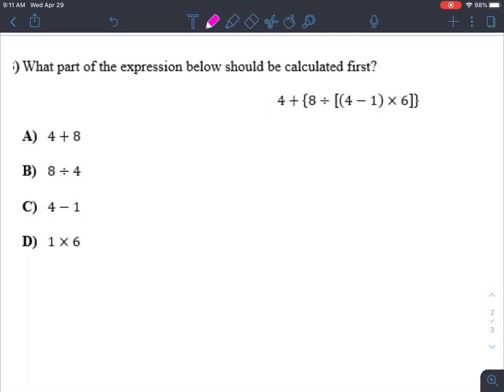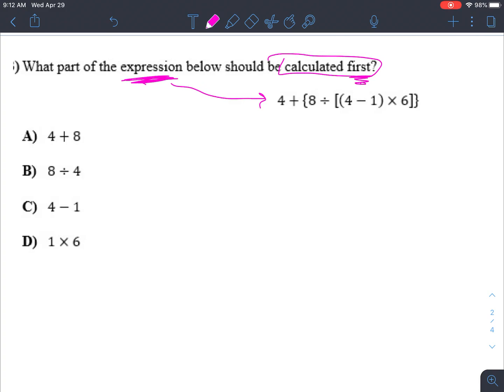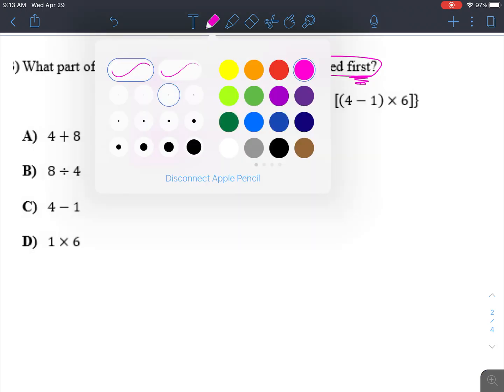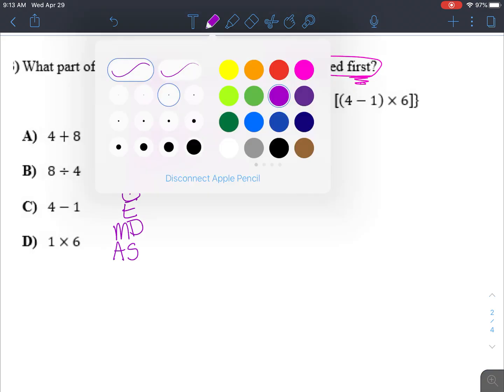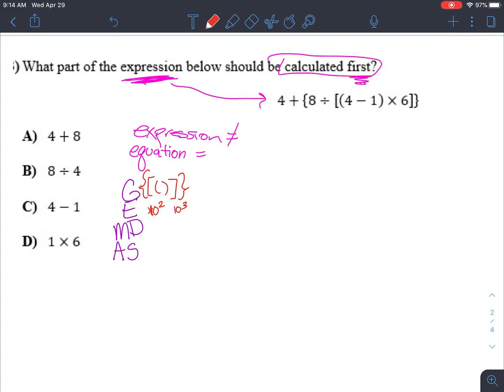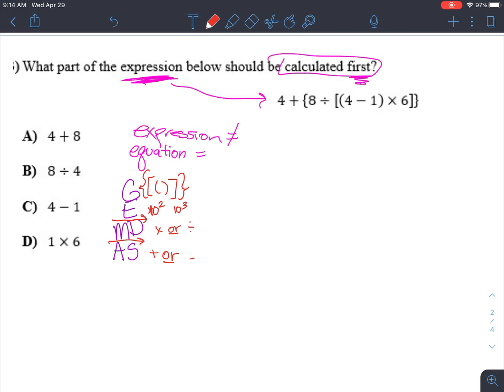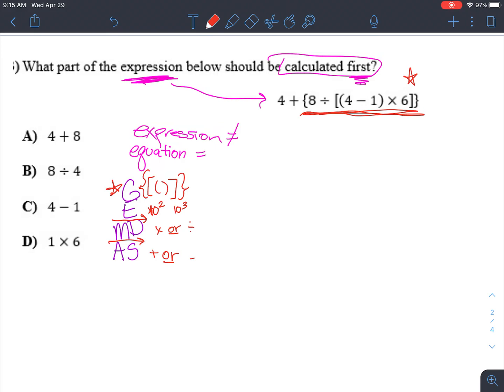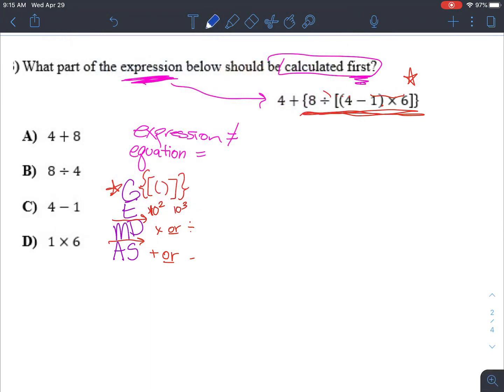Solving Numerical Expressions